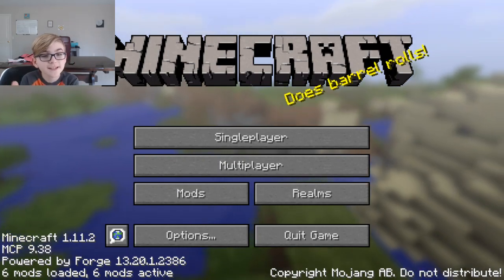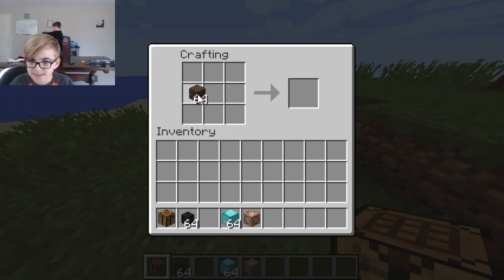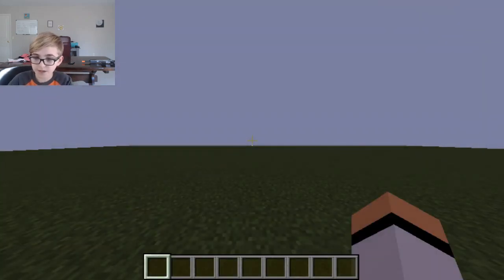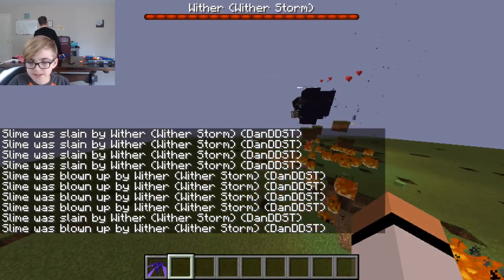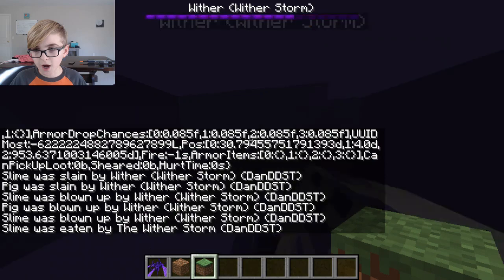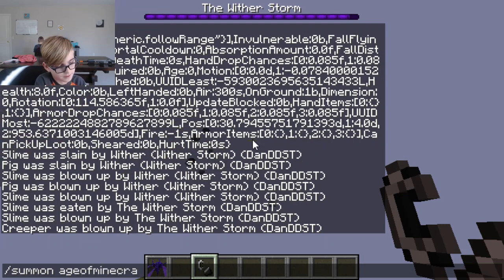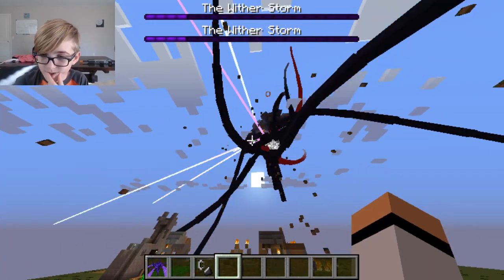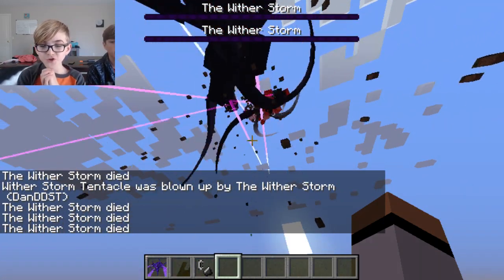MINECRAFT WITHER STORM BOSS BATTLE!!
Today the wither storms in minecraft are gonna battle eachother